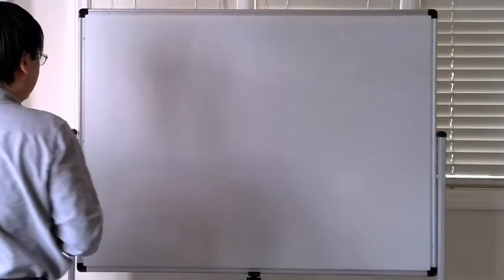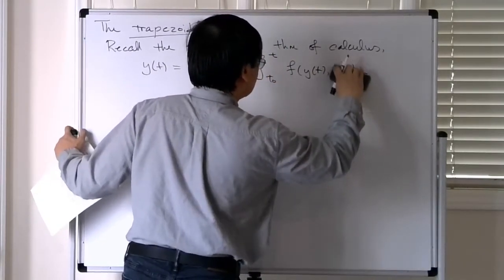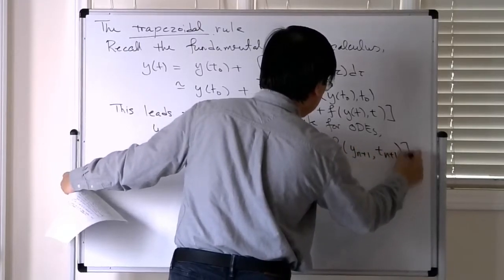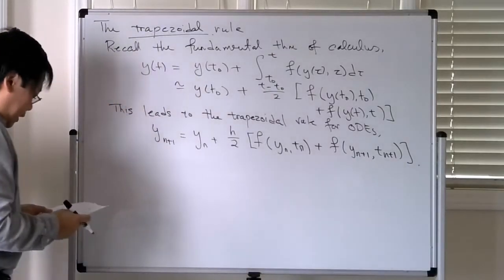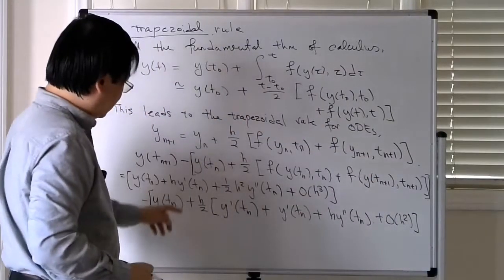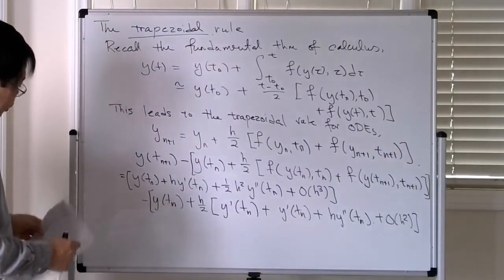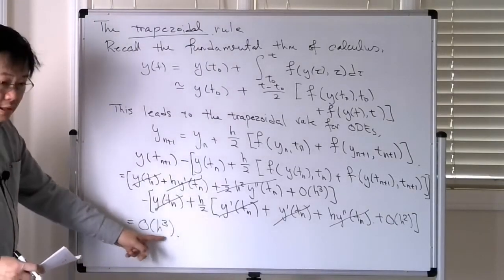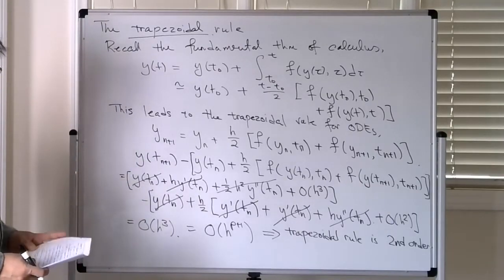Local error of trapezoidal rule